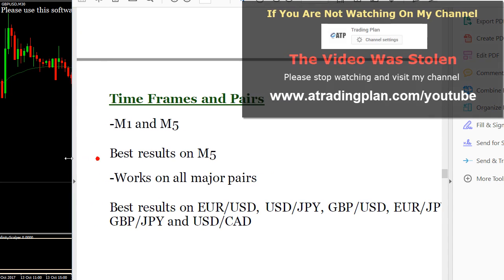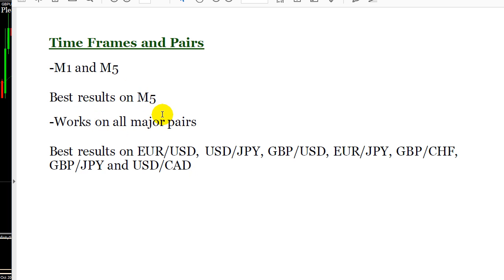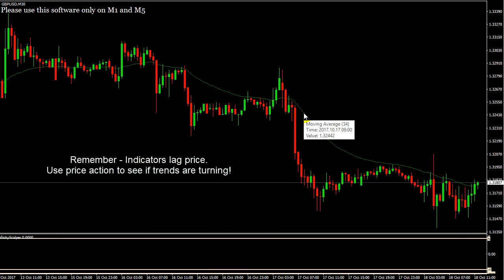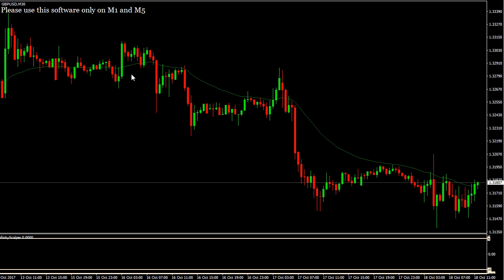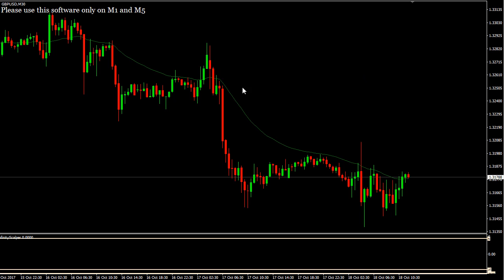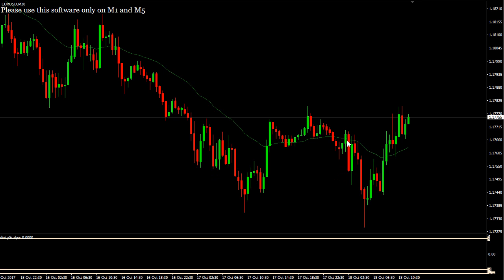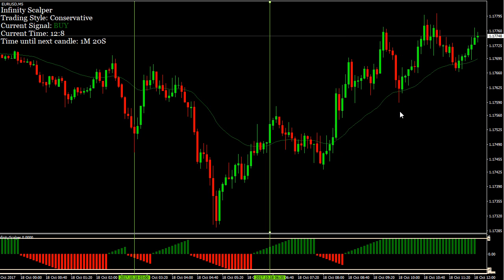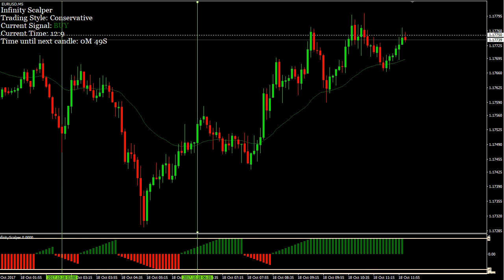STOP OVER TRADING! INFINITY SCALPER TRADING TIPS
With any trading system like Infinity Scalper, it makes it easy to over trade which if you are not taking money management seriously, it will blow your account.

This trading tip will help you watch 7 Forex pairs with Infinity Scalper and not let you over trade!